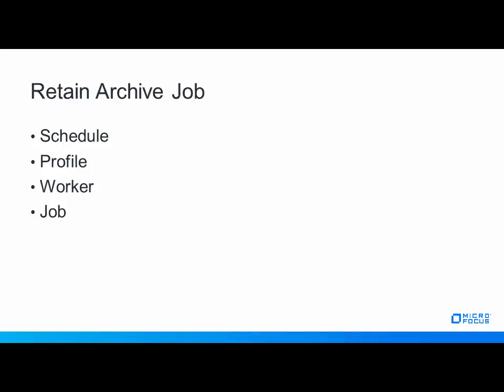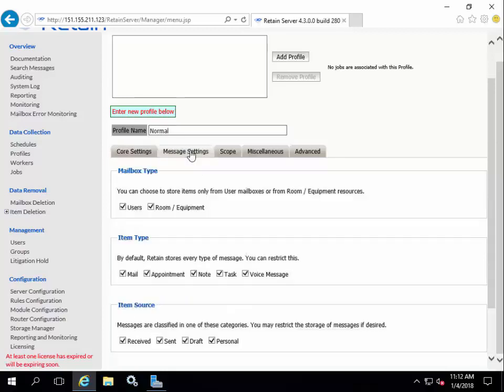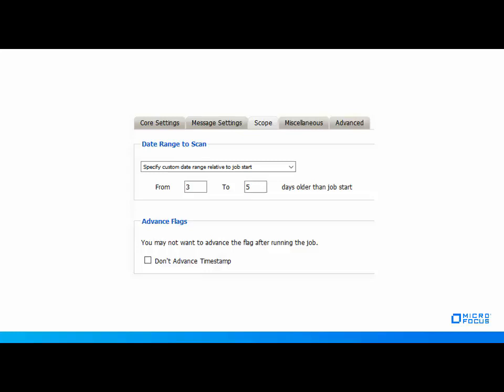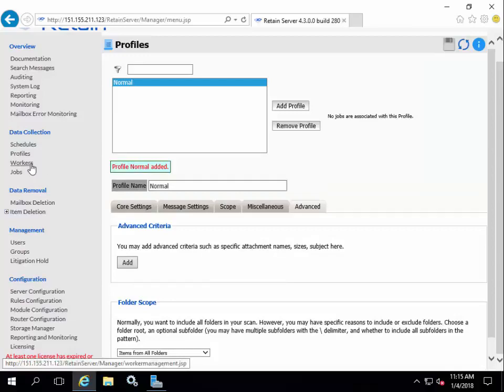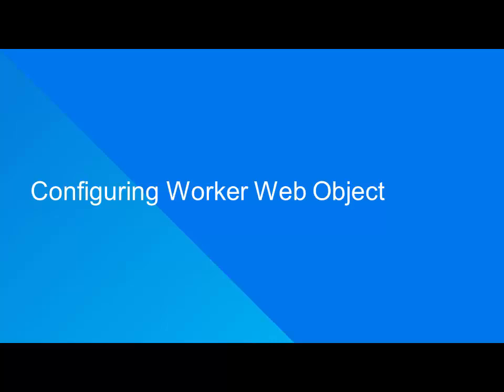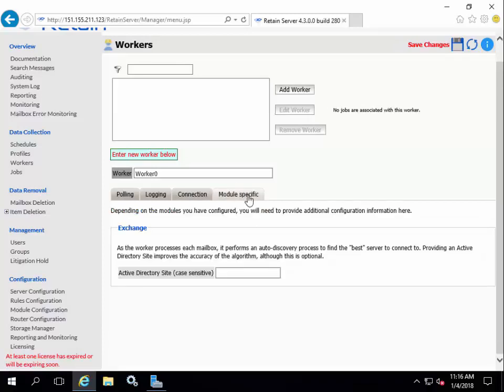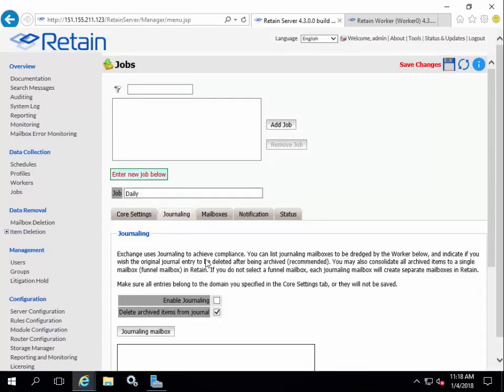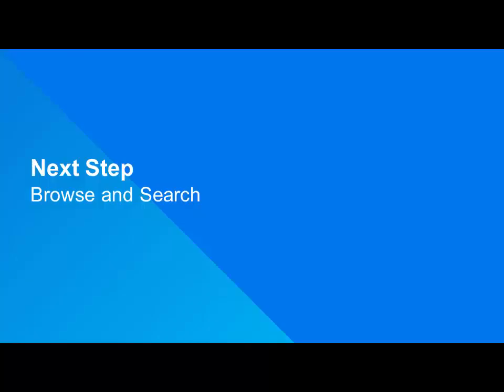Retain Archive Job